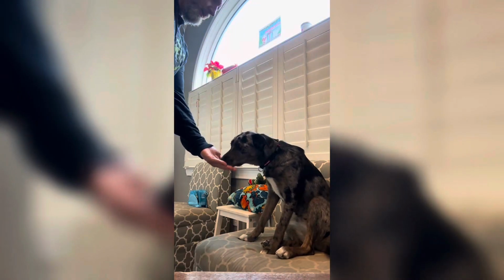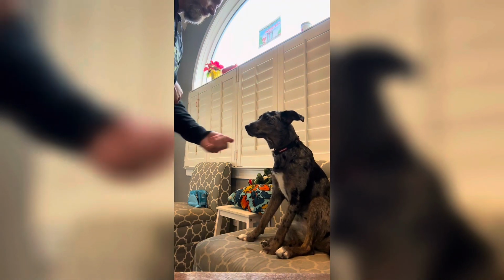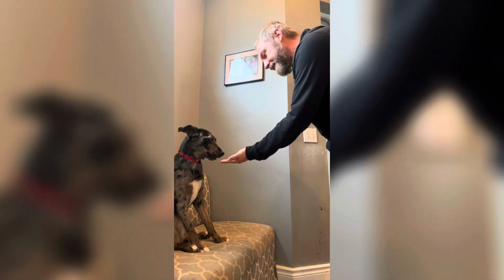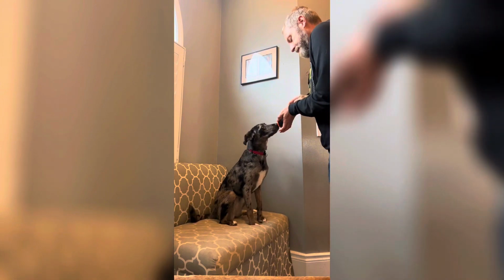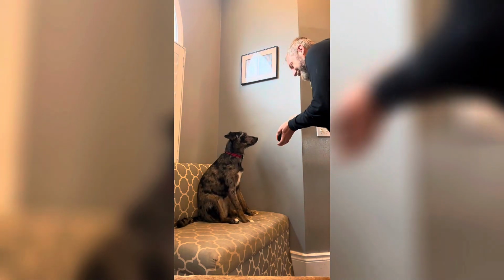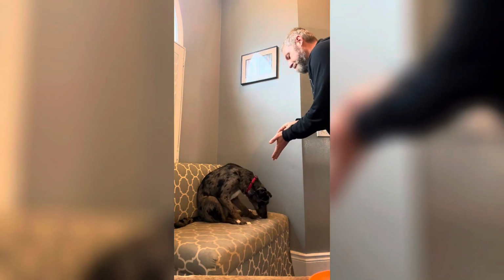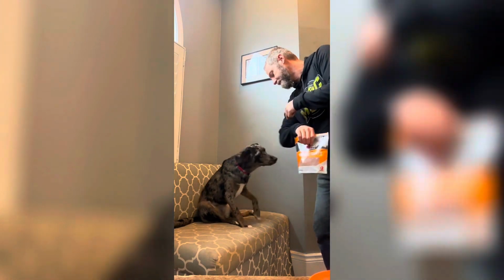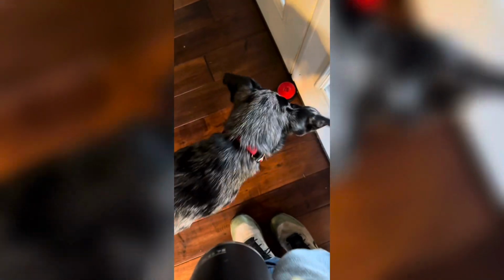Teaching my dog the “Touch” command so she can learn to press buttons.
Teaching Penny the “Touch” or “Tap” command so she can press the marker buttons that we got her.